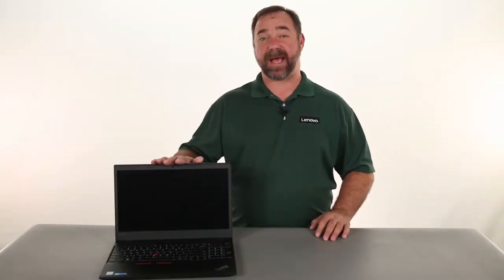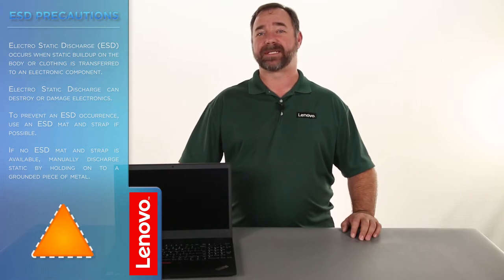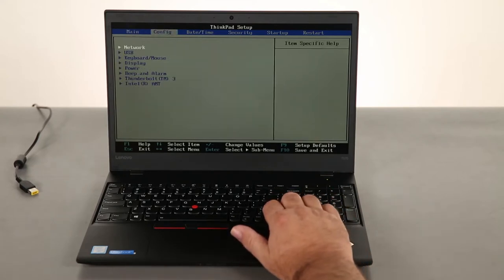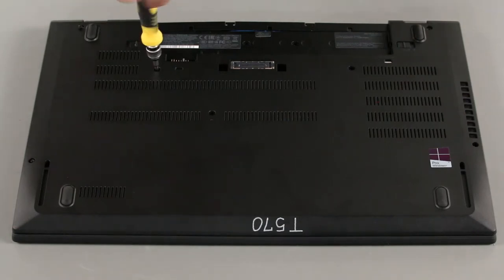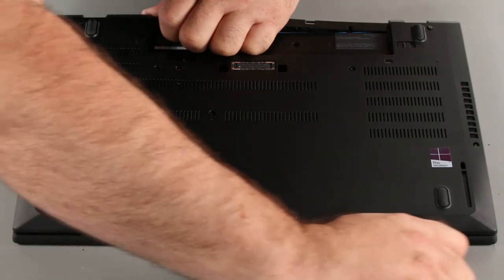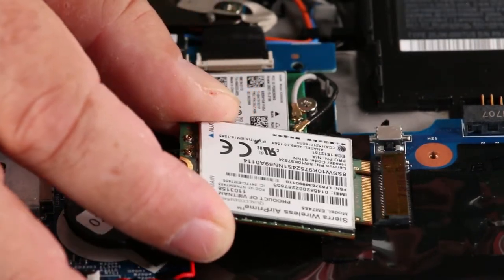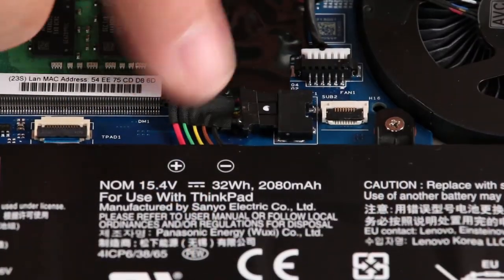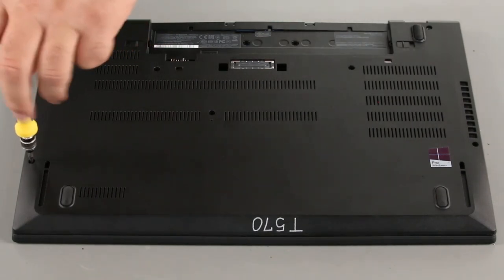ThinkPad T570 / P51s / T580 / P52s Laptop - WWAN Card Replacement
"This video illustrates how to replace the Wireless WAN Card in your ThinkPad T570, P51s T580, and P52s laptops.

Machine Types Applicable:
T570: 20H9, 20HA, 20JW, 20JX
P51s: 20HB, 20HC, 20JY, 20K0
T580: 20L9, 20LA
P52s: 20LB, 20LC